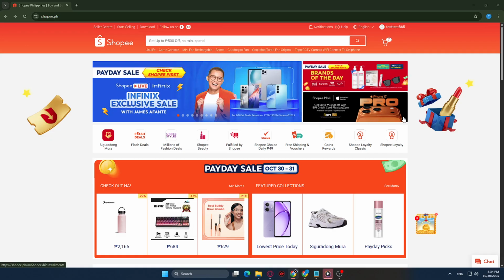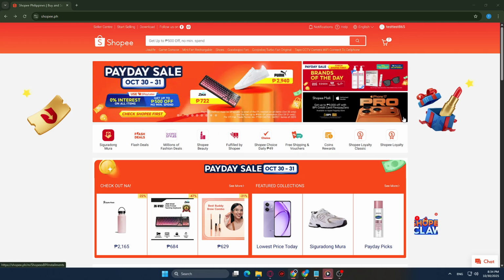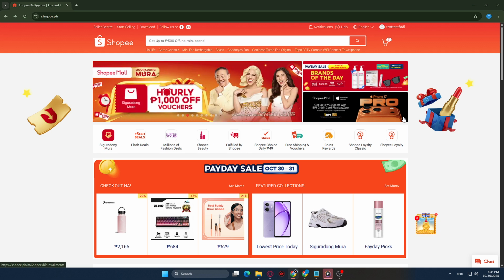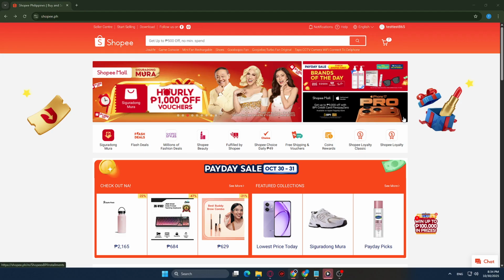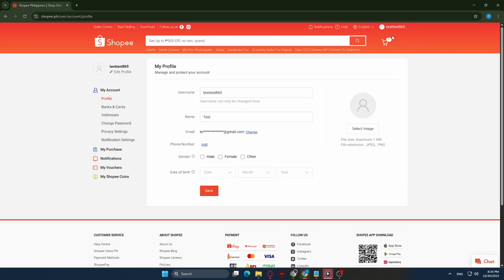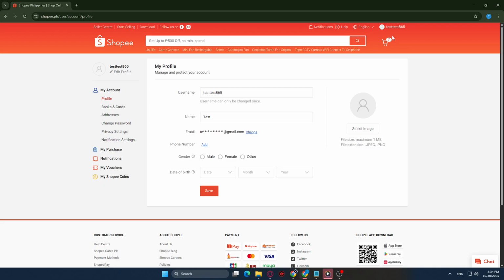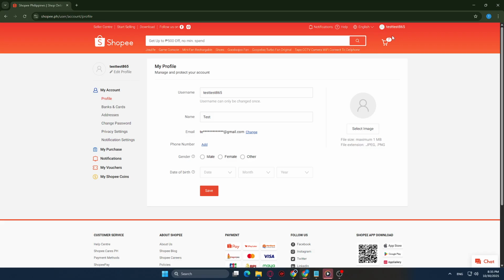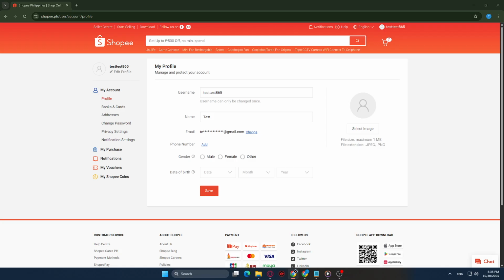How To Change Shopee Information [2026 Guide]